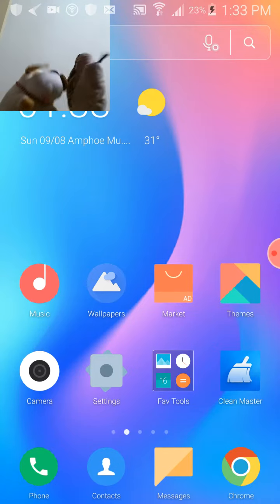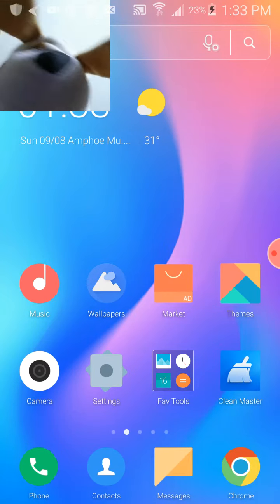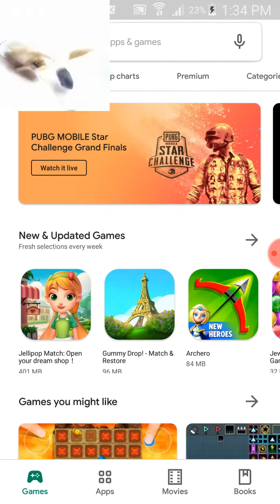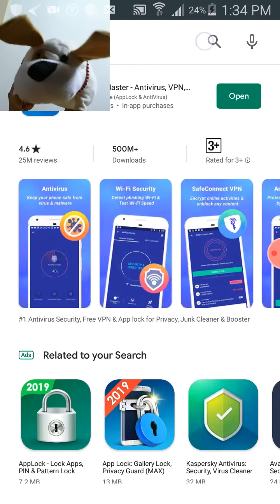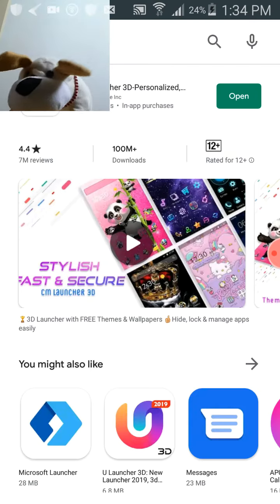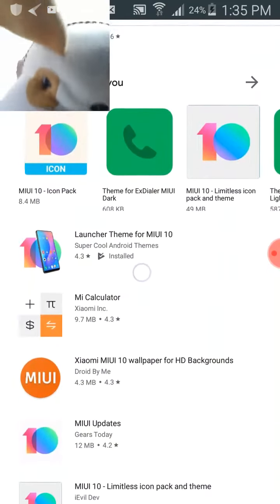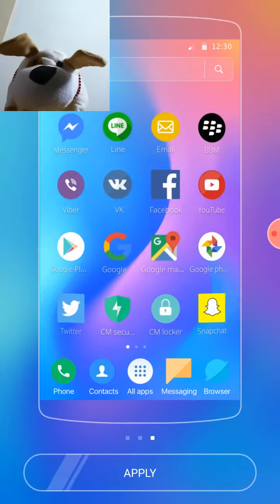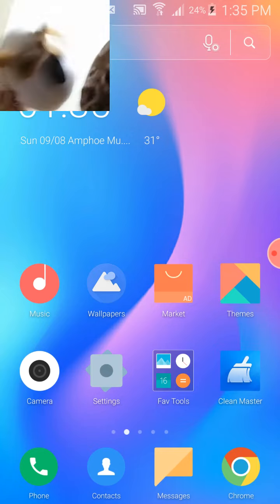How to get MIUI 10 on your Android device easiest way (cring)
These are the three apps you need to install to make your Android device into MIUI 10